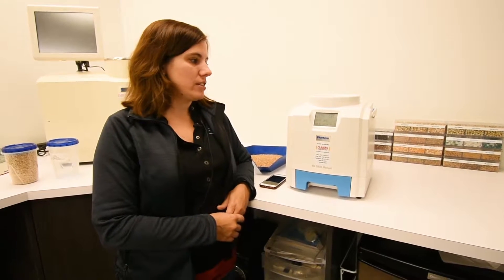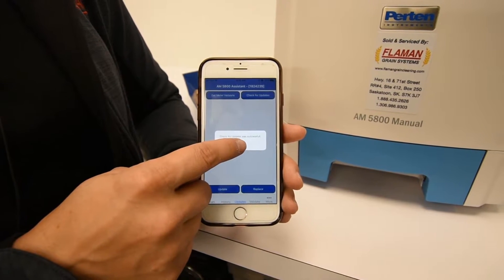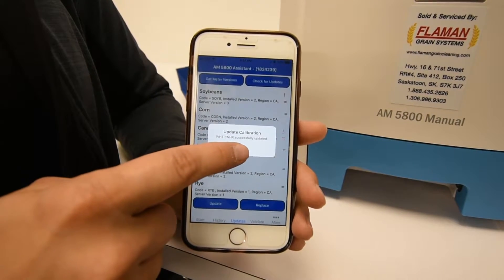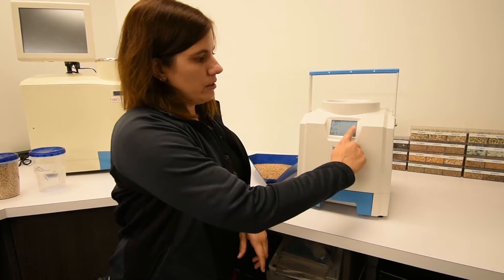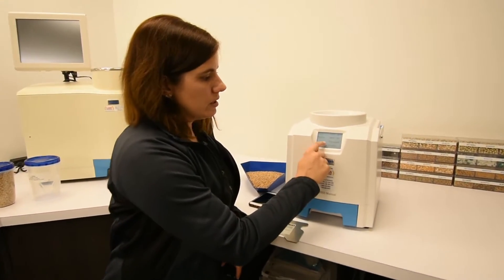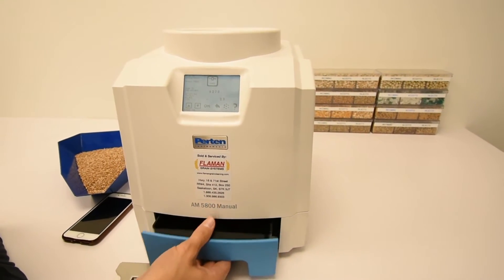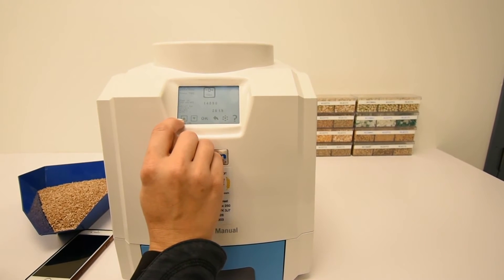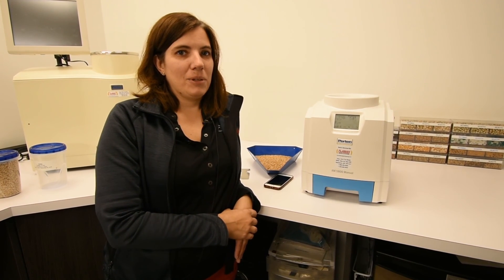Perten AM 5800 Moisture Meter | Calibration & Maintenance | Flaman Grain Systems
Watch as Erin takes us through the necessary steps to calibrate your Perten AM 5800 Moisture Meter. Prep and fine-tune your moisture for the harvest season with this portable moisture tester designed specifically for on-the-farm use.

Visit your local Flaman dealer or check out for more information.